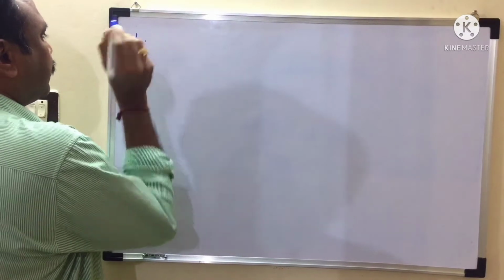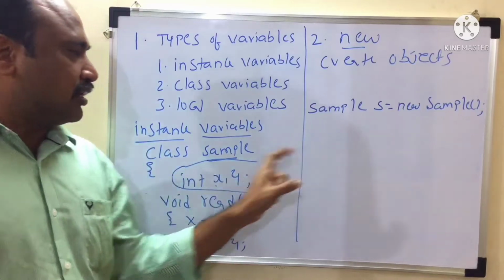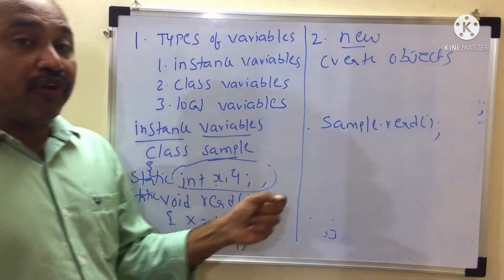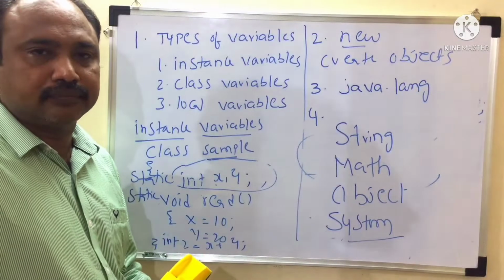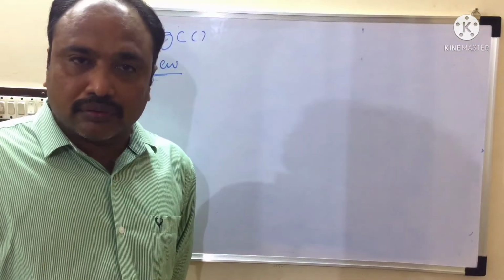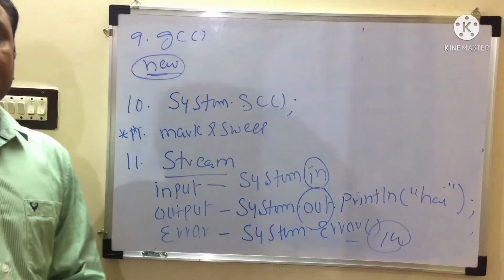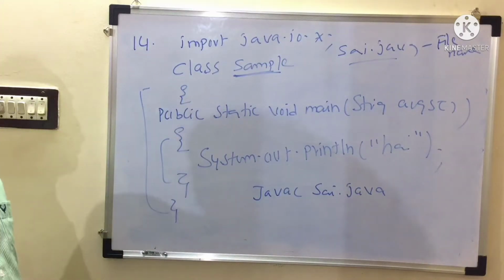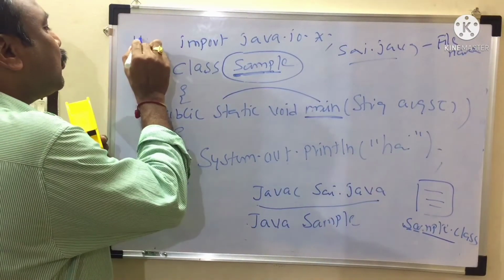PART-2: BASIC JAVA INTERVIEW QUESTION & ANSWERS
In this video, I have discussed core java interview questions and answers.